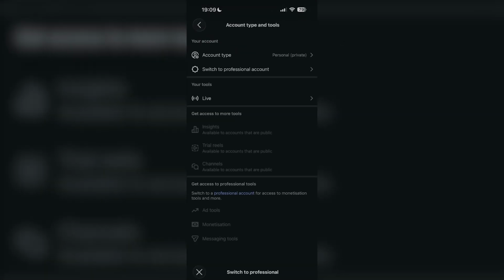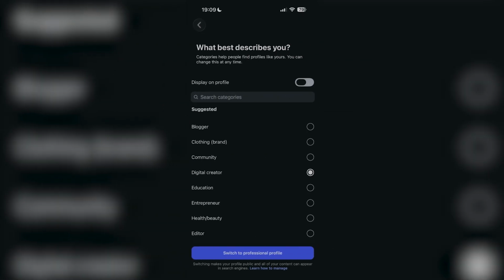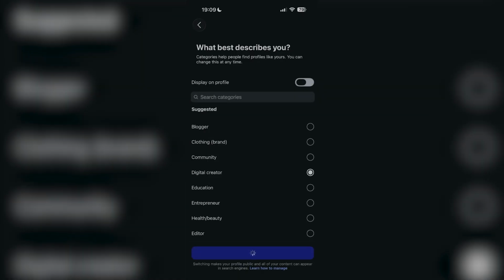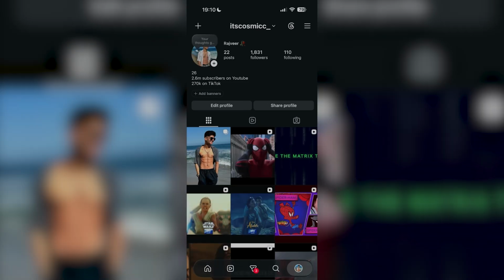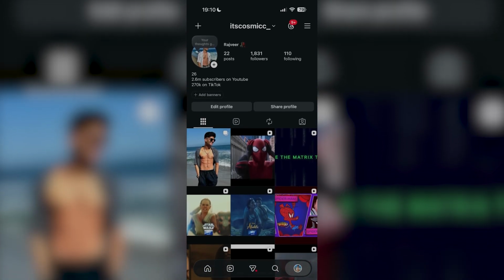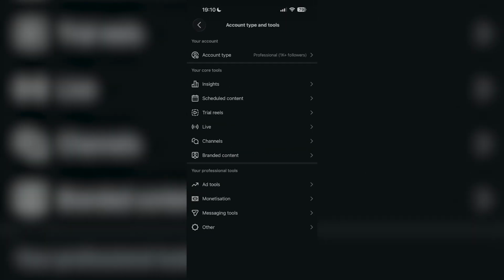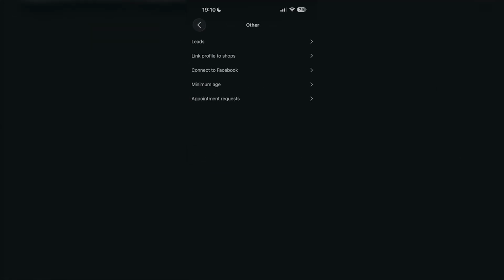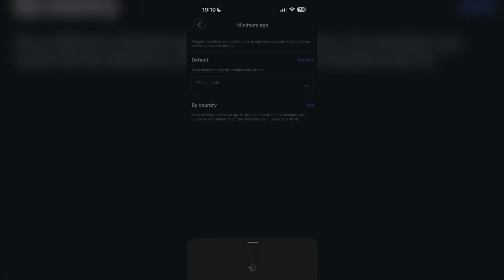How To Remove Minimum Age Restriction On Instagram - Step By Step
How To Remove Minimum Age Restriction On Instagram - Step By Step,  Remove Minimum Age Restriction On Instagram - Step By Step